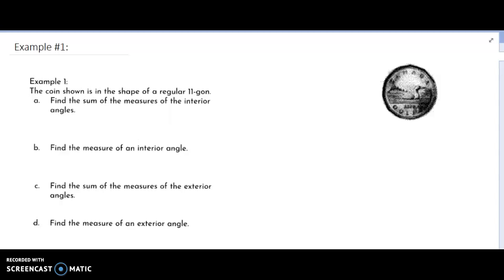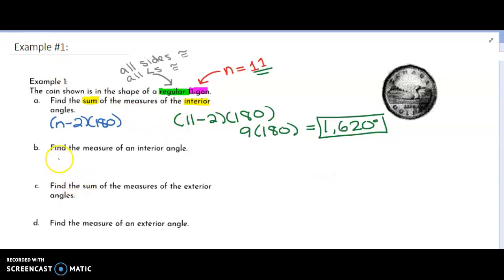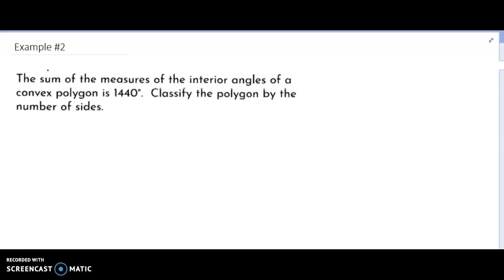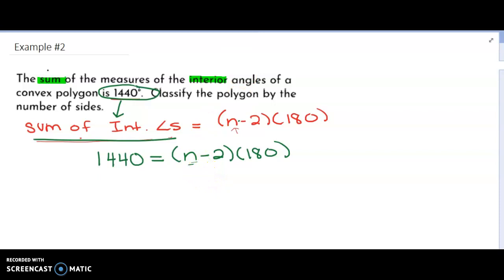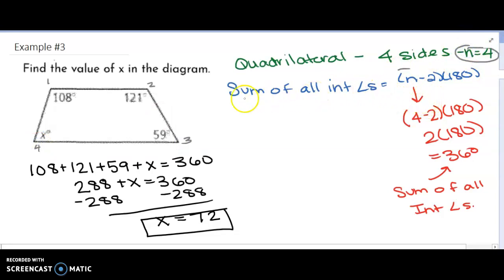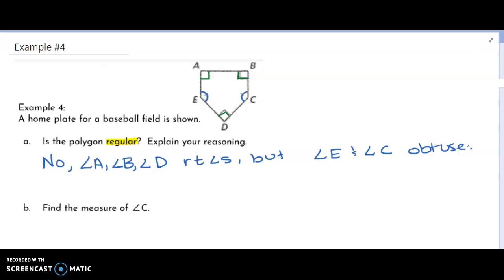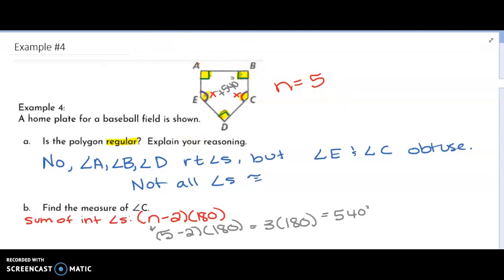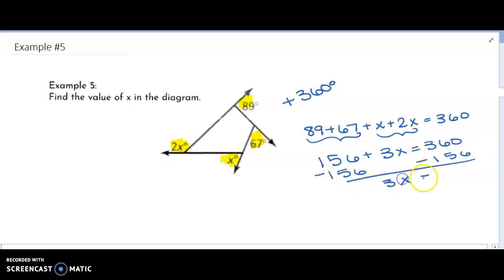Geom. 7.1 - Practice Problems ISN